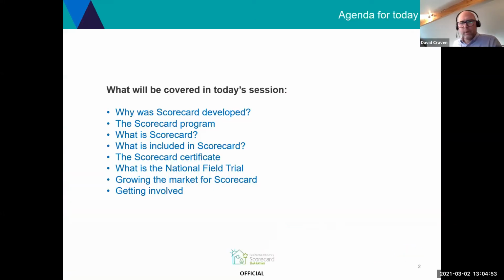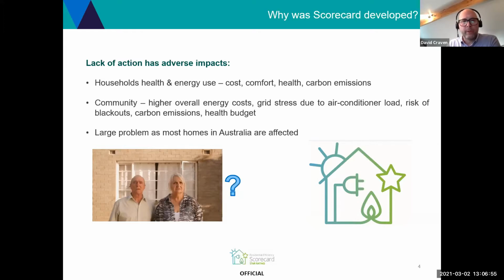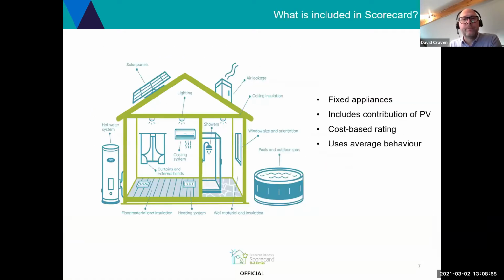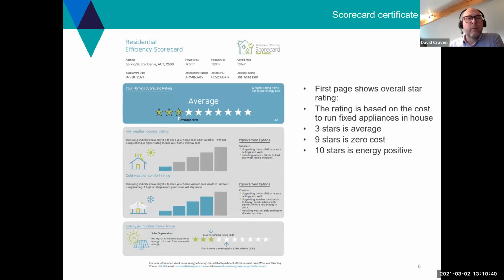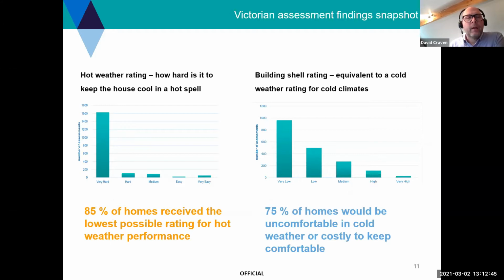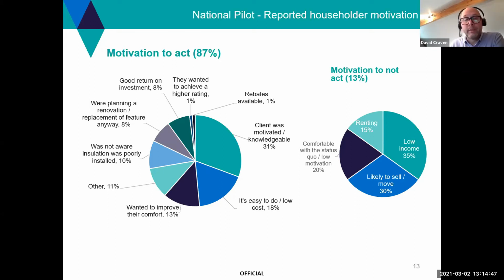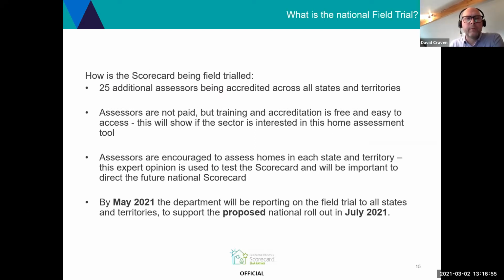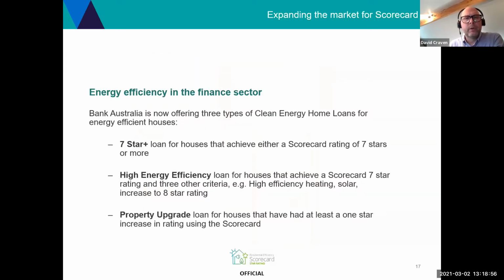BDAA National Online Chapter Meeting [02-03-2021]